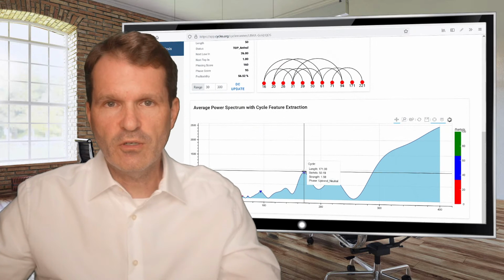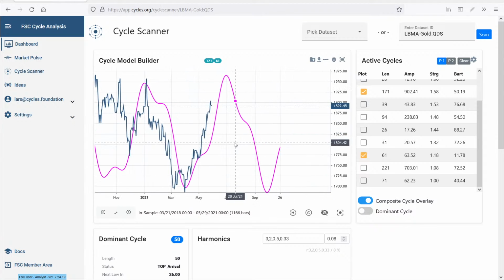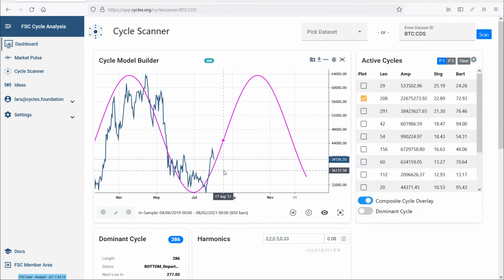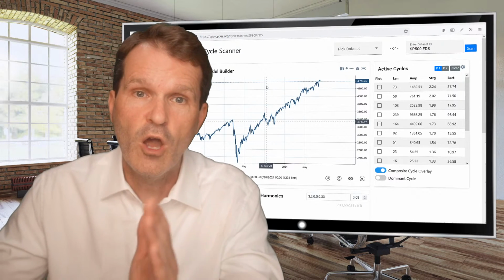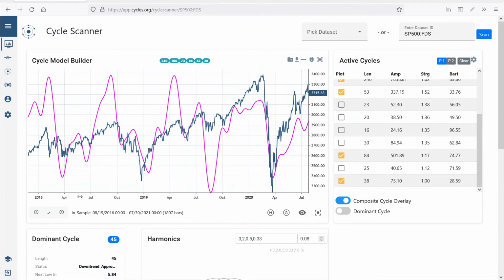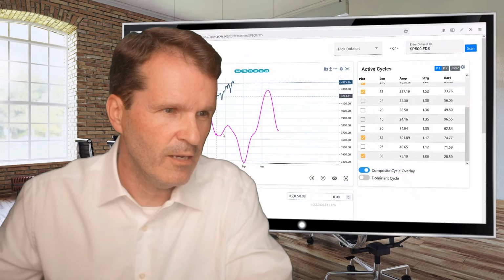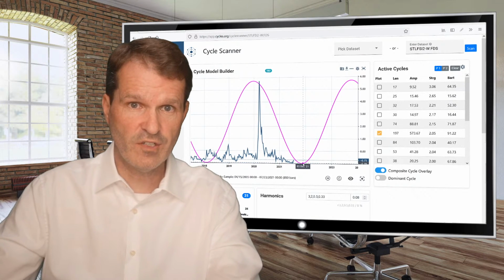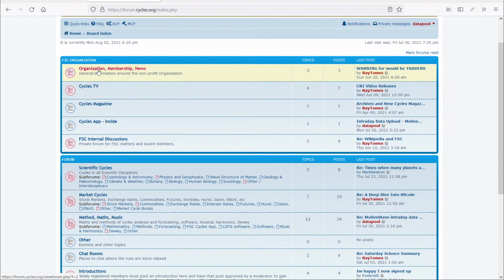Market Cycles Report: August 2, 2021